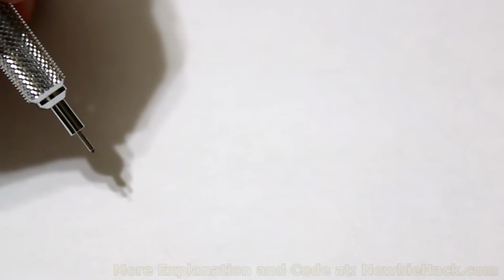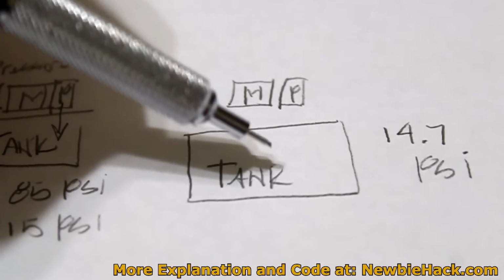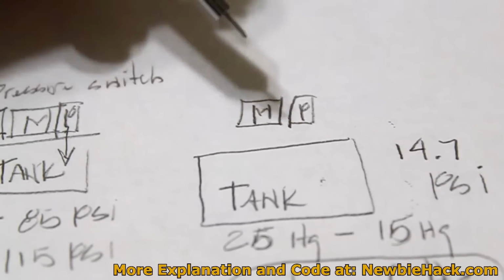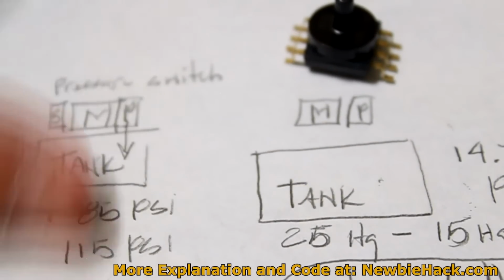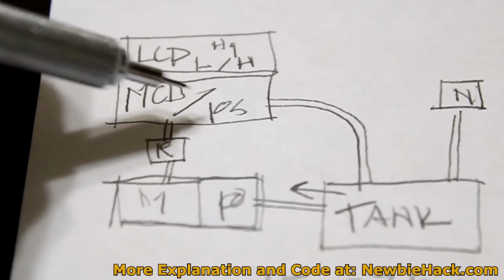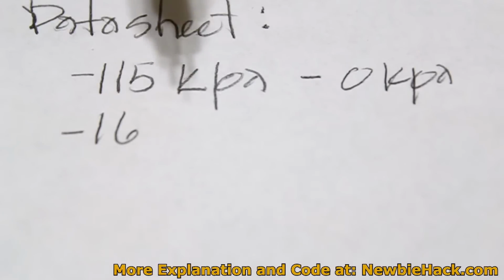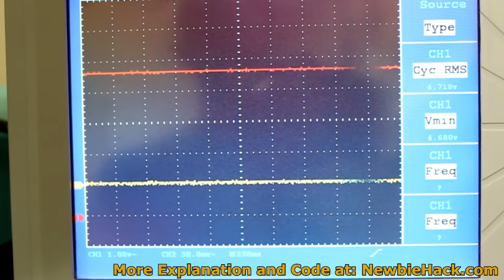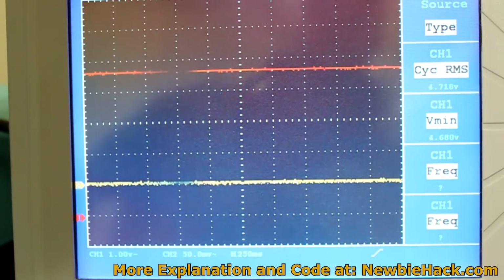41. Arduino for Production! AVR ATmega32 - Part 1 - Real World Example of Create a Vacuum Source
Patrick's Tip Jar:
bitcoin:1Gtawd29Sgu5CdvfUnkRg1YBfowCawjFdH
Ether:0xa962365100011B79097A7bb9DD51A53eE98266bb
In this video, I show a real world example of how I am applying the AVR microcontroller to control a vacuum pump using the vacuum pressure in a tank.  This is part 1 where I introduce the problem and familiarize the parts that are used, like the relay and pressure sensor.

Equipment that I use to make videos:
3D Mouse to rotate/zoom/move the object (Must have for CAD!!!)